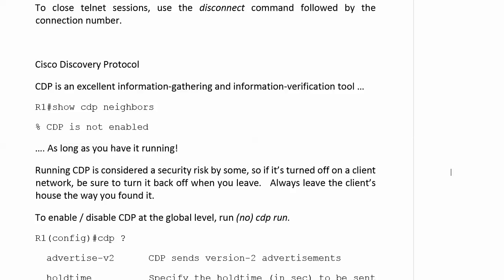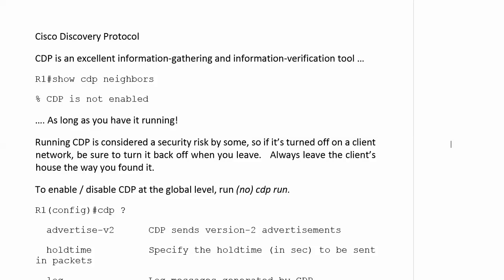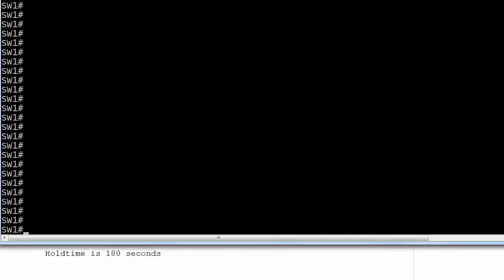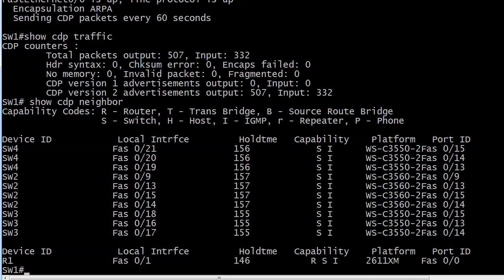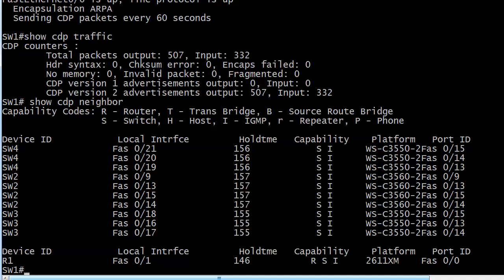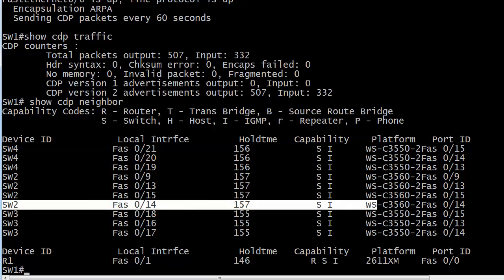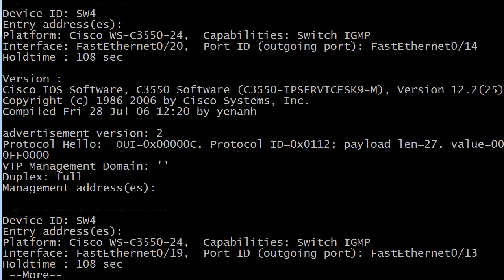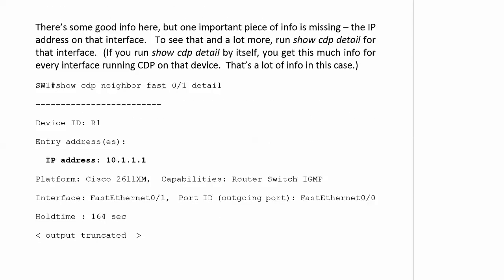252 Cisco Discovery Protocol